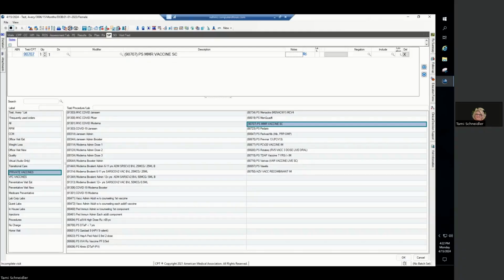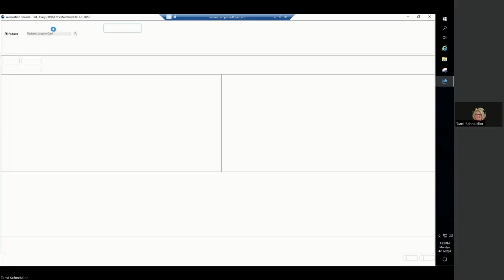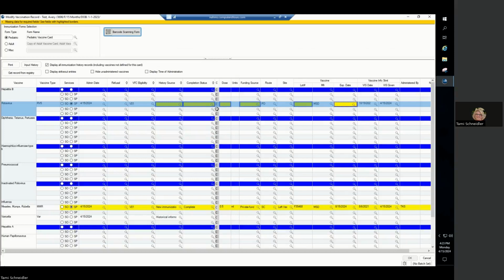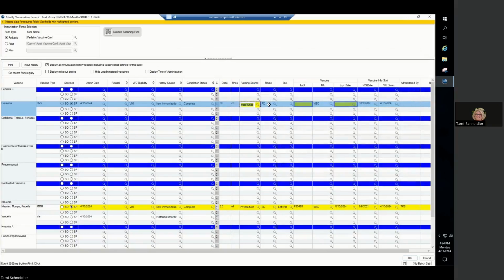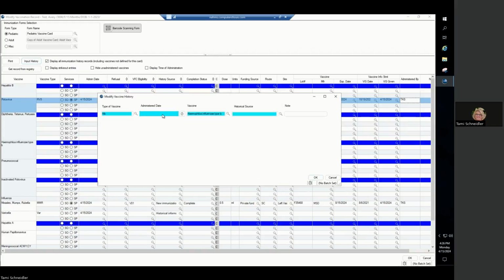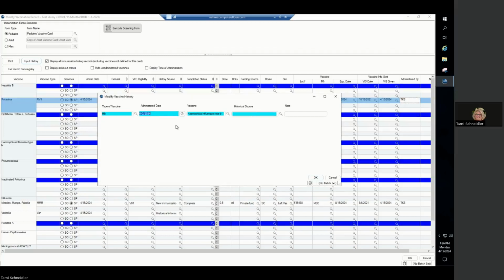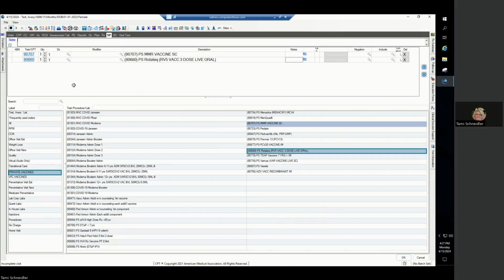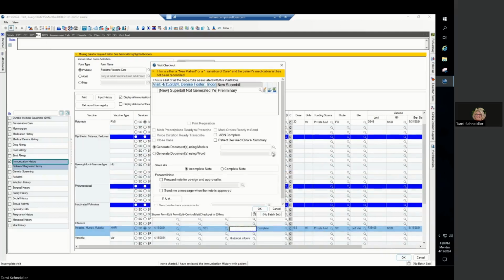Vaccine Documentation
Vaccine Documentation in Aprima